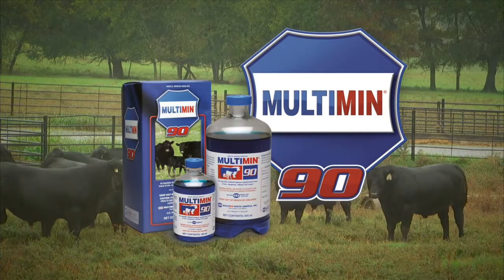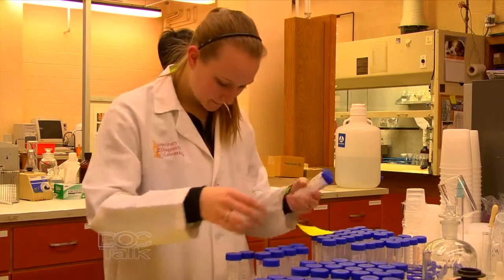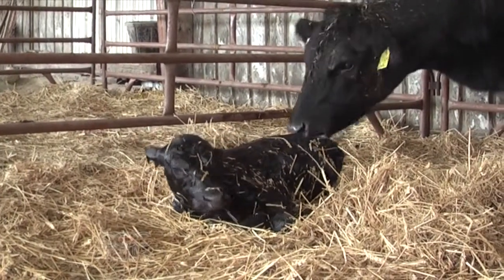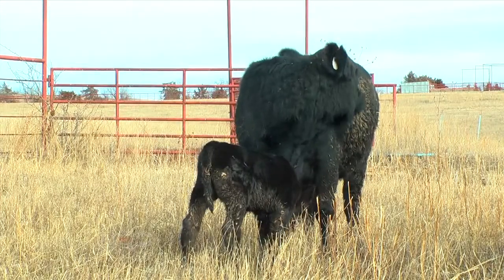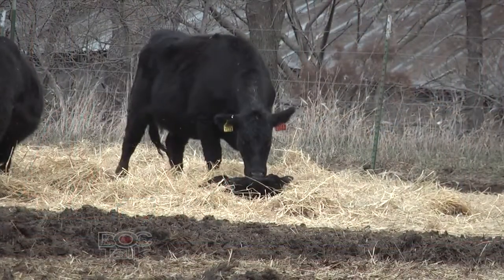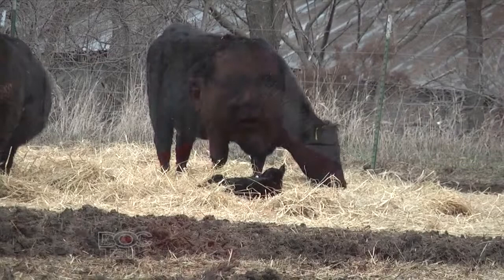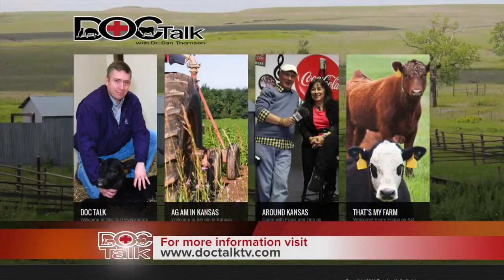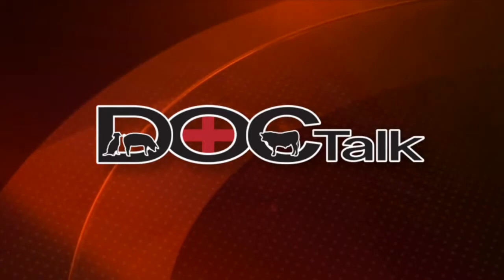DocTalk -Weak Calf Syndrome